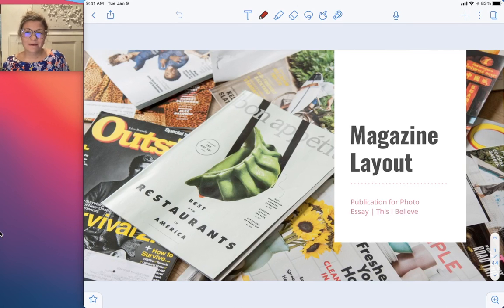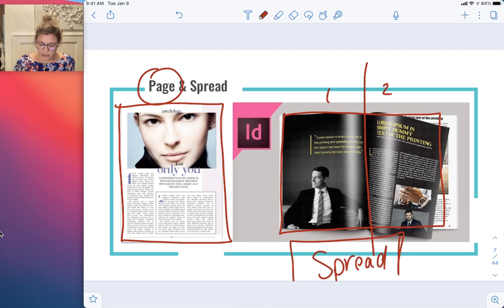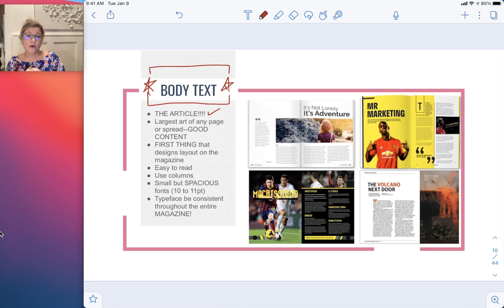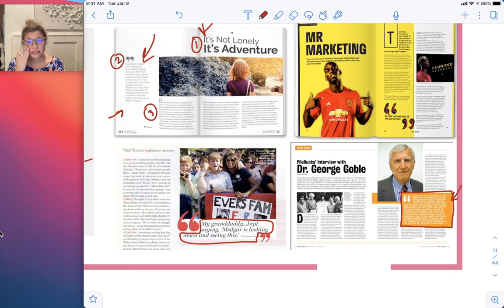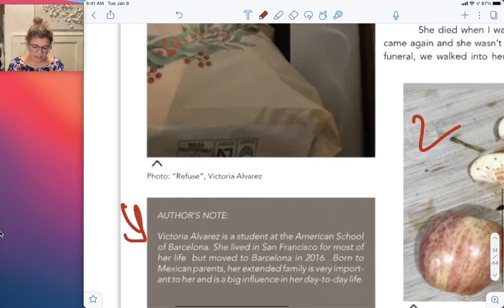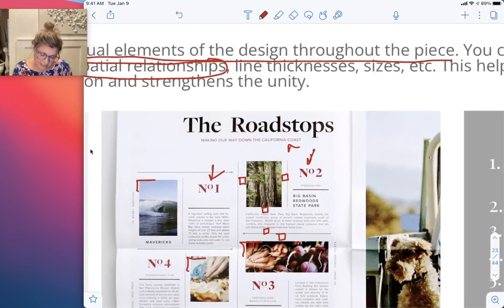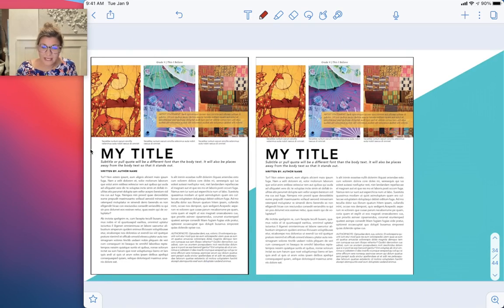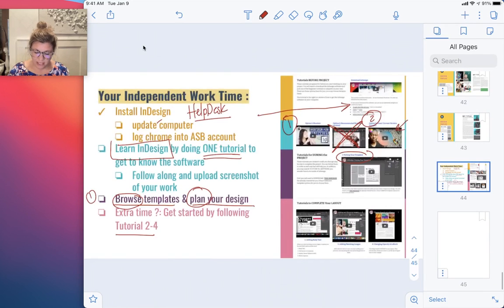Grade 9 Magazine Intro for Design